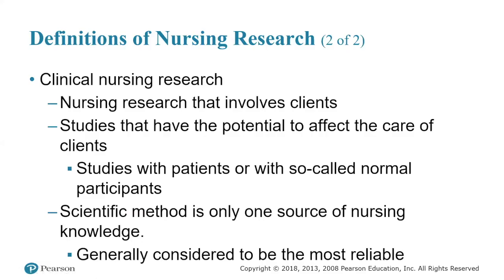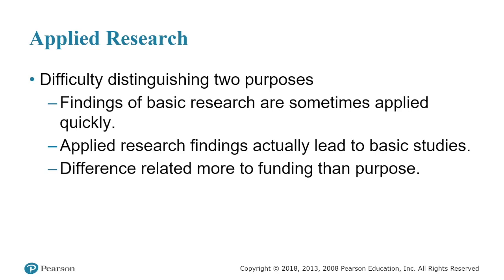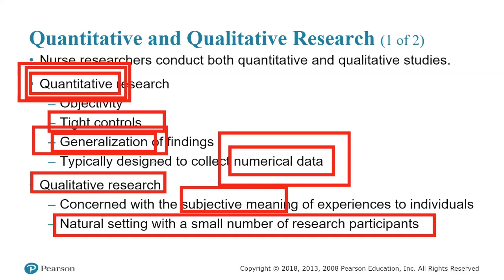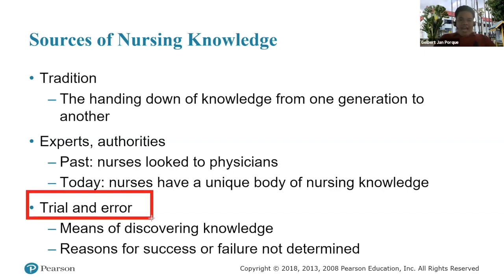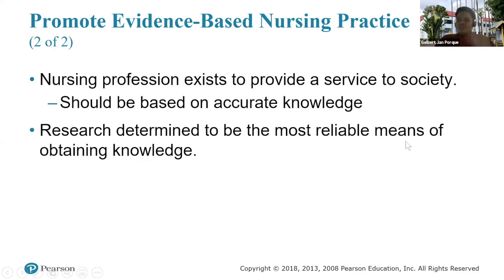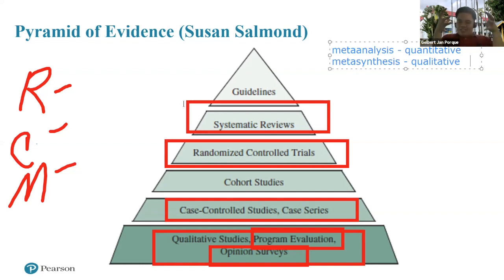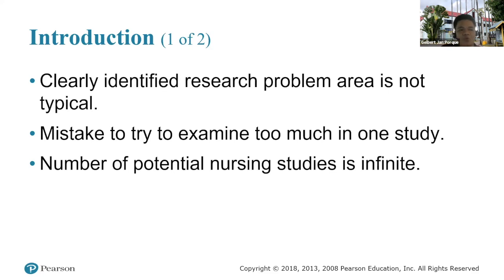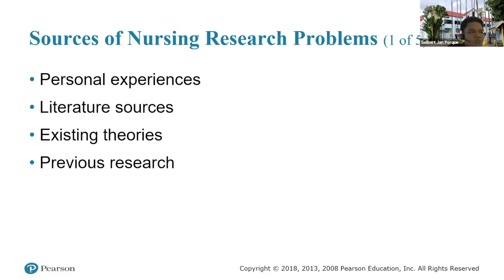0-2 Introduction to Nursing Research